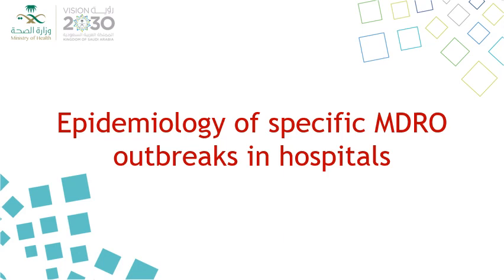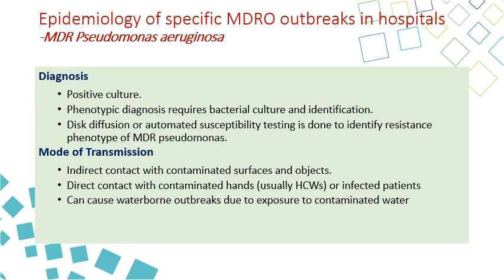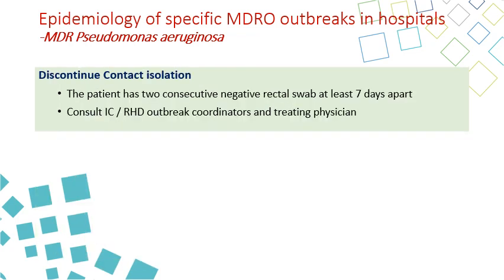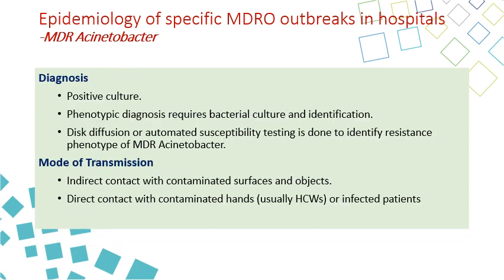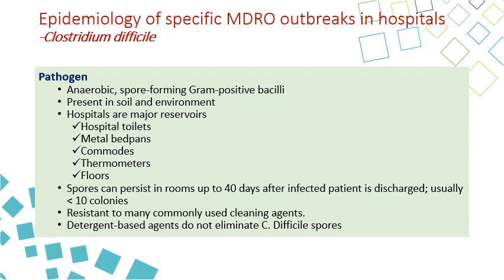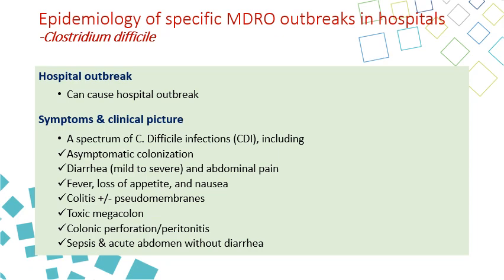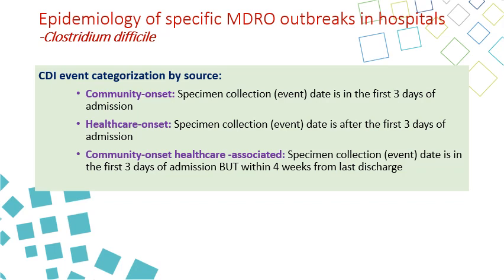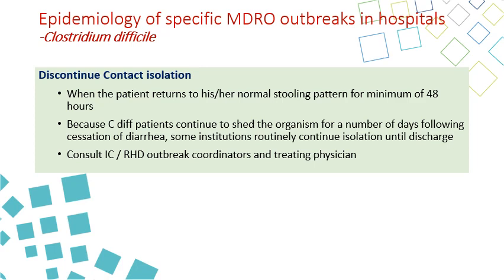5B Epidemiology of Specific MDRO Outbreaks